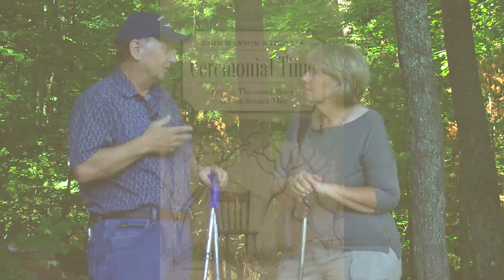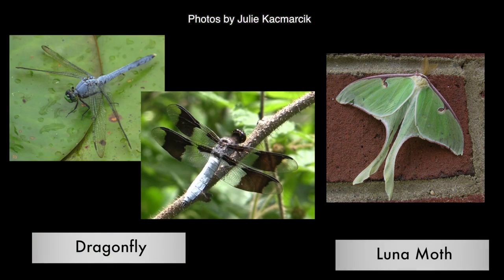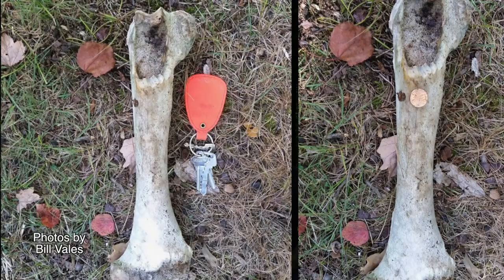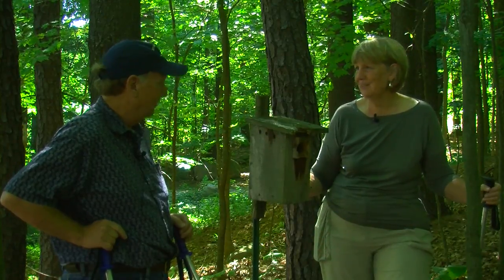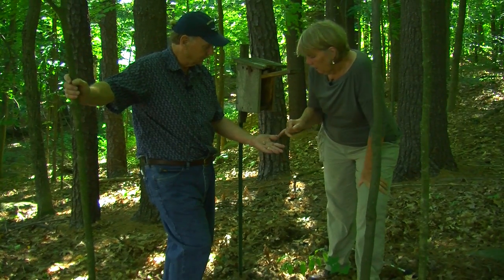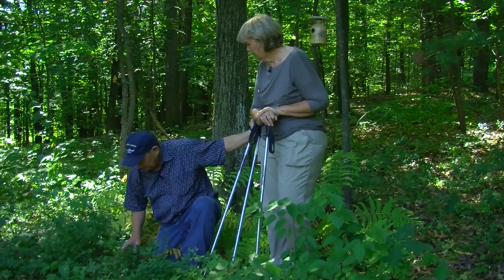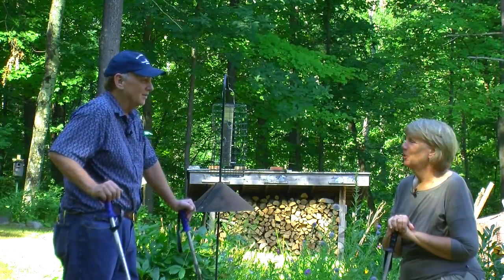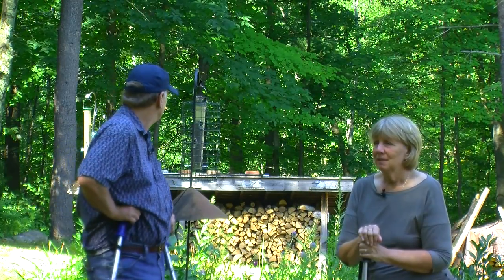Your Back Yard #11, Bill's Back Yard, Part 1, Littleton MA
Bill Vales gets a lot of tips from his Sister Julie on wildlife, including the relationships and synergies among species across various habitats.  Julie discusses her bird banding projects and shares her knowledge of the environment.